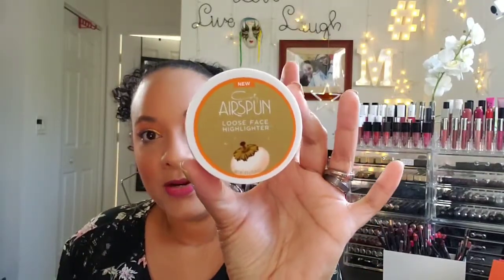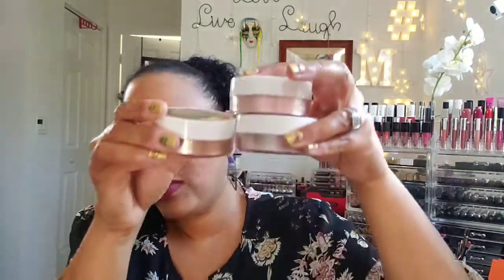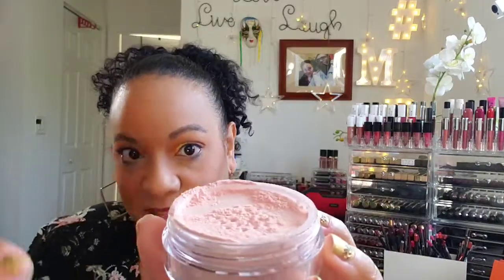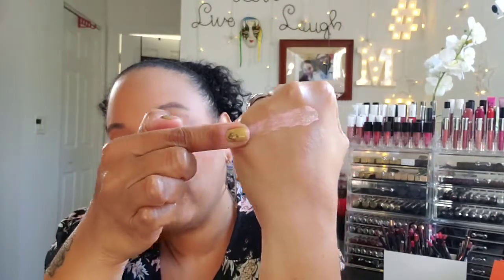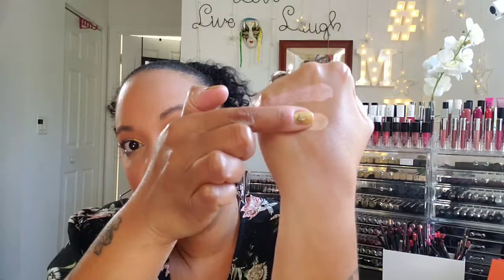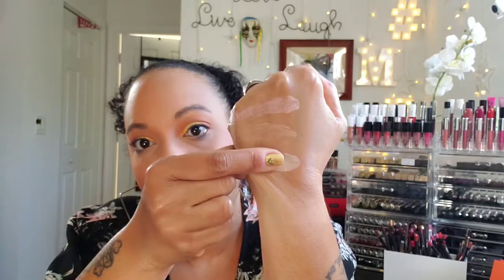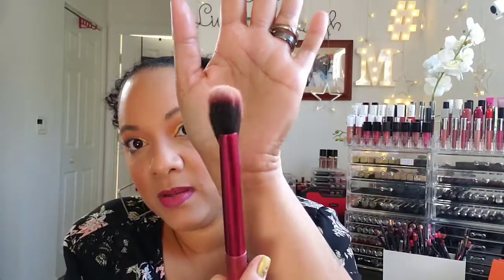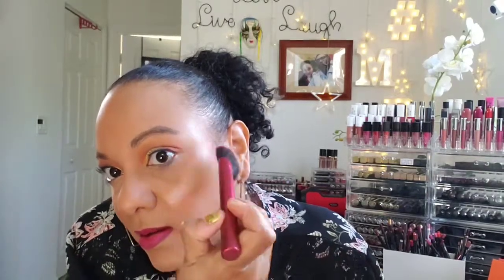Coty Airspun Loose Face Highlighter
200 - Pink Me Up
300 - Glow For Gold
100 - Snow Much Ice

I purchased all 3 from Walmart for $5.87 each

Don't forget to live and play in color and continue to live your best life.